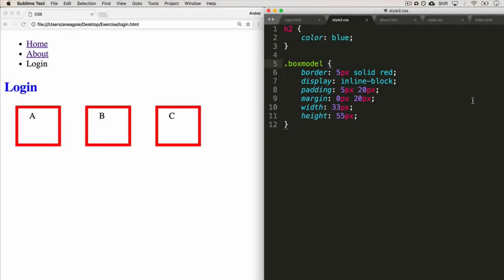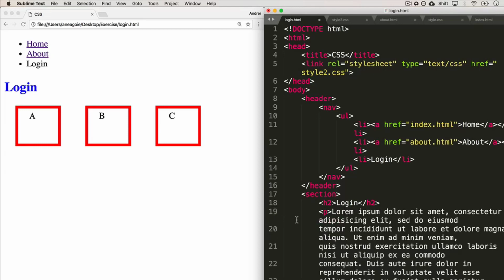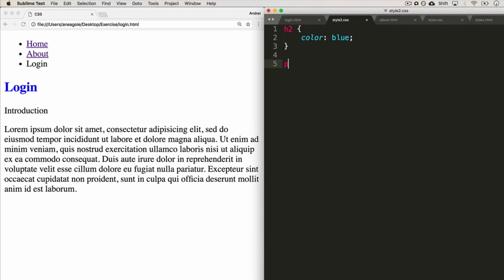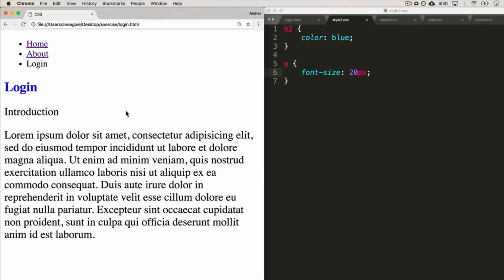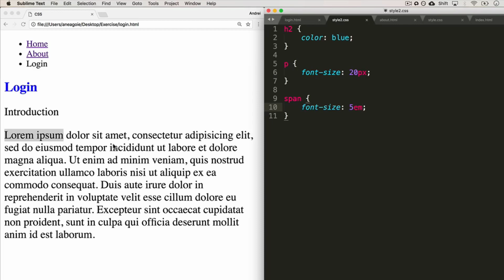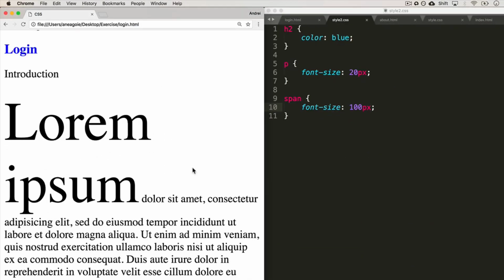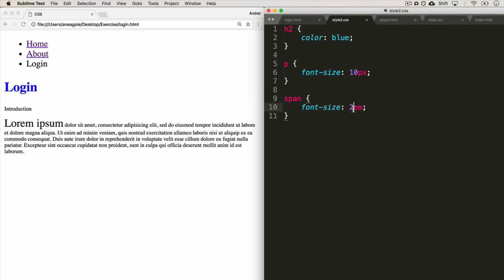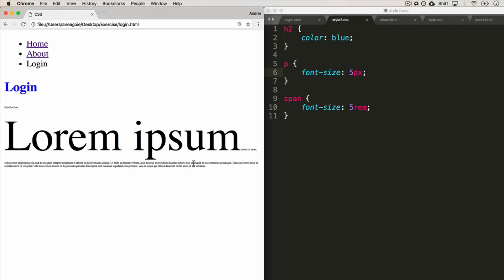px vs em vs rem